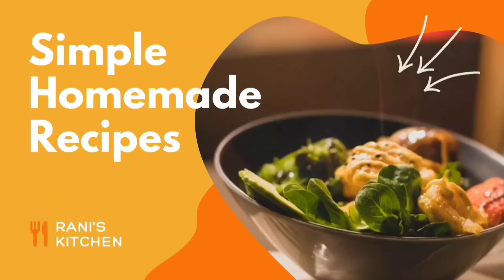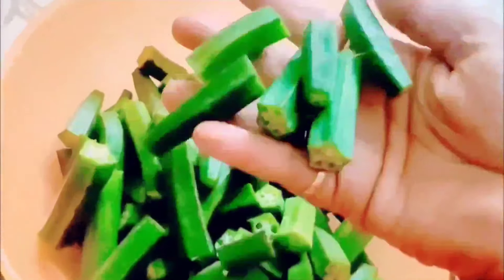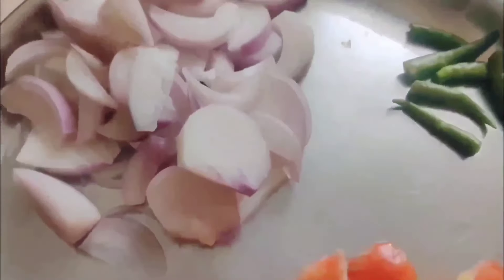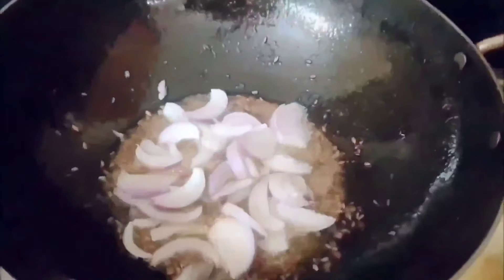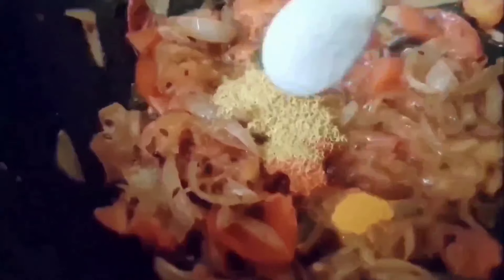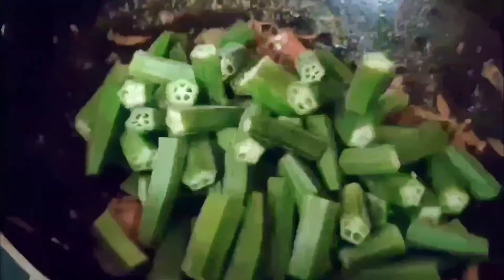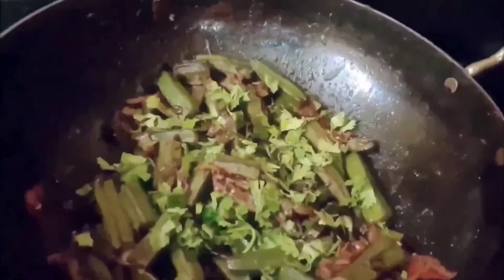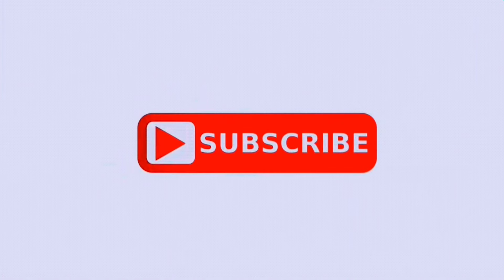Ladies Finger Recipe (English Version) Okra Recipe | Bhindi Masaledar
Okra Recipe (English Version) Masala Ladies Finger | Bhindi Masaledar